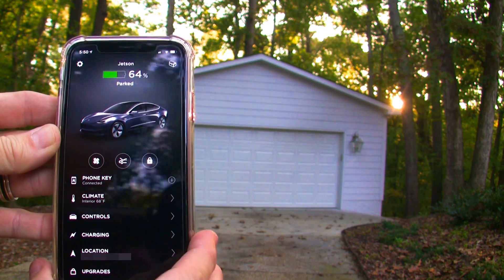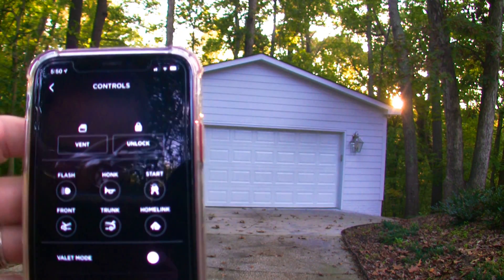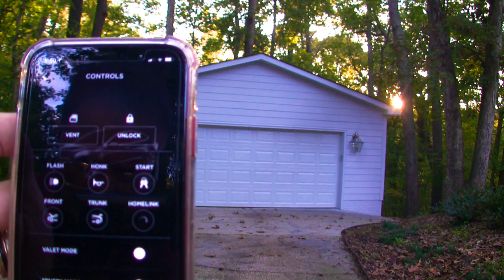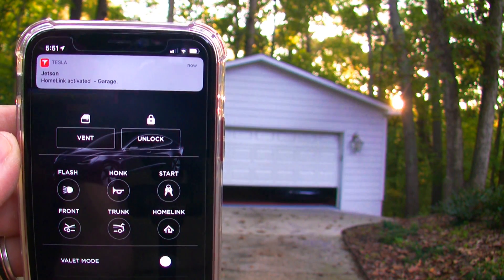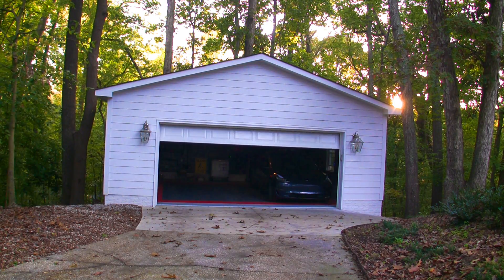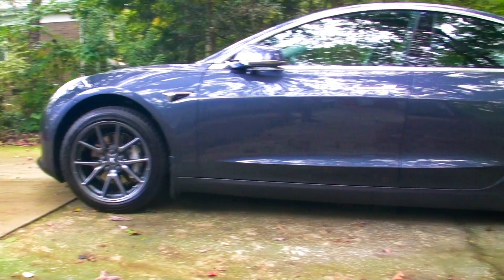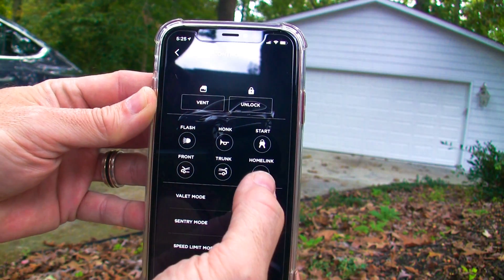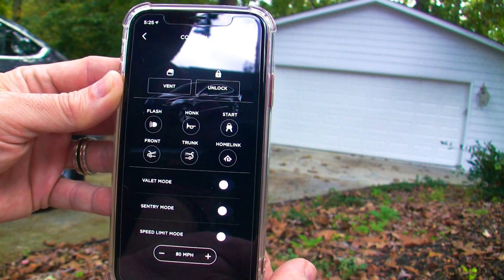Tesla Model 3 - HomeLink App Button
Today is a quick tip about the HomeLink Button on the Tesla smart phone app.